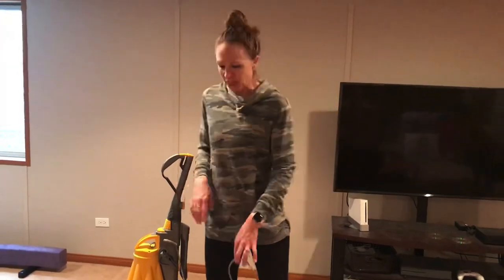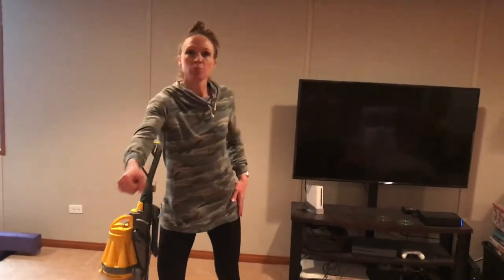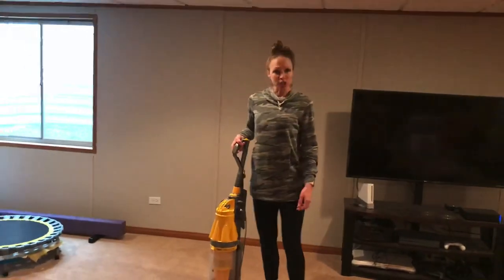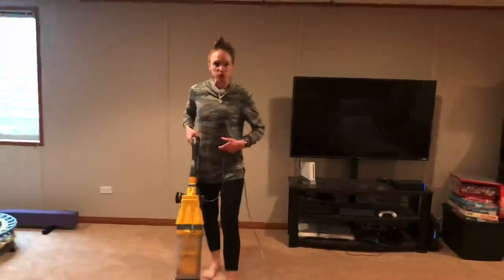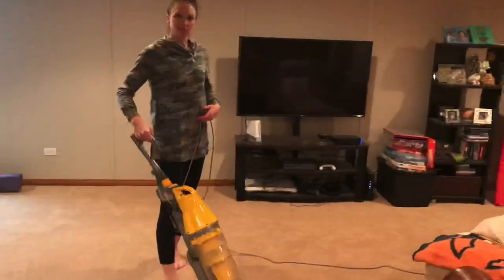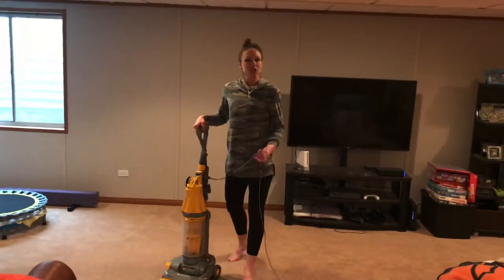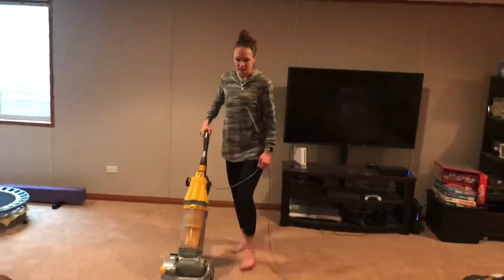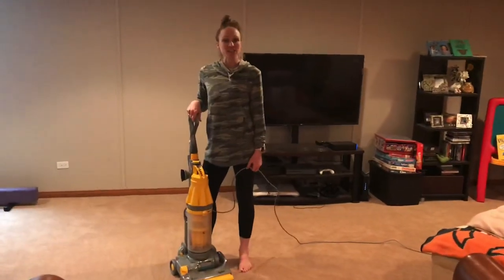How to Vacuum without Back Pain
Physical Therapist instructs how to vacuum and avoid neck and back pain if you follow these tips.